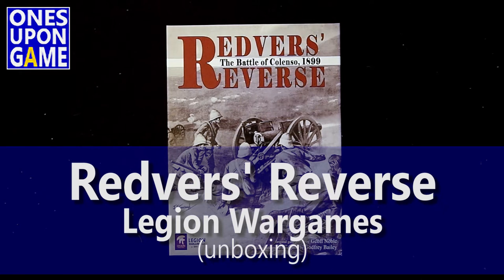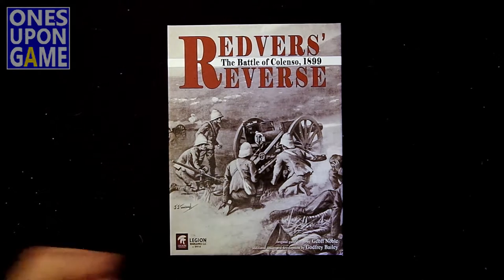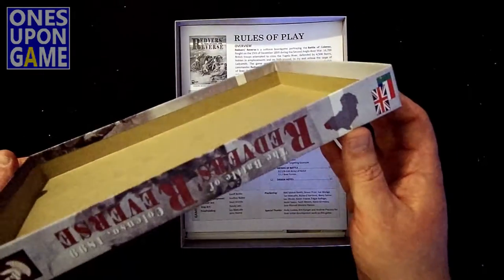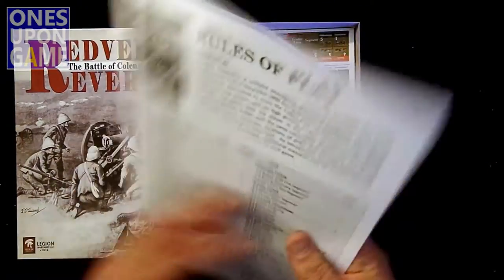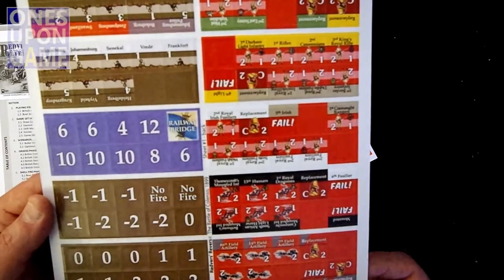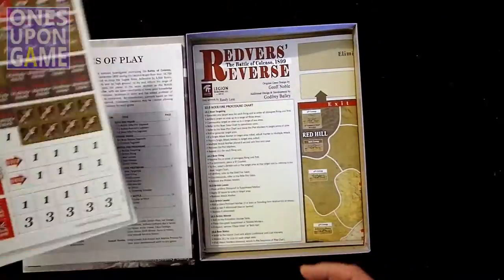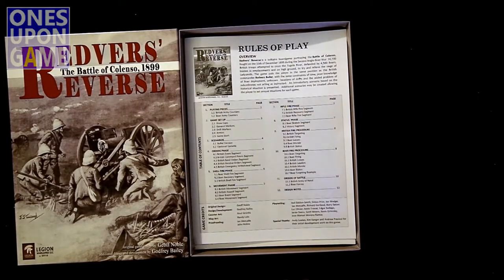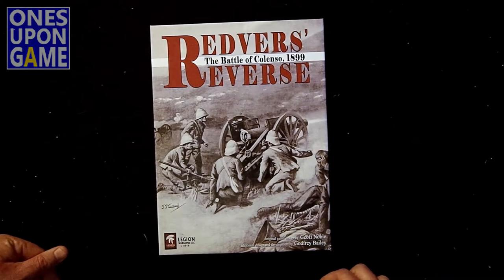Redvers' Reverse || unboxing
Taking an inside-out look of "Redvers' Reverse" game of the Second Boer War by Legion Wargames.

*PLEASE NOTE!*

The copy of Redvers' Reverse we were sent was incomplete.  Legion Wargames contacted us and apologized.  They clarified that the game should have:

1. Been shrinkwrapped
2. Contained two dice and baggies for storage.
3. Contained Variant Counters to mark which variants were in play.

They immediately sent us these missing materials.